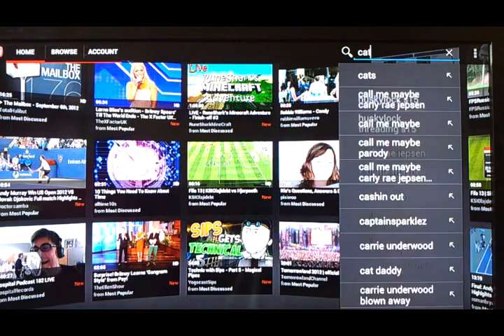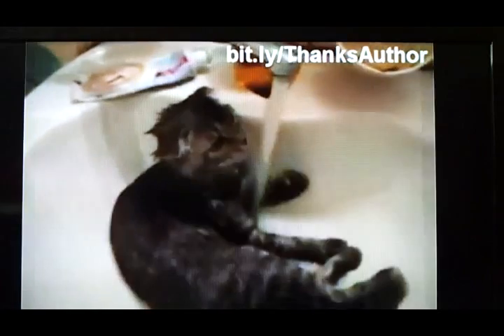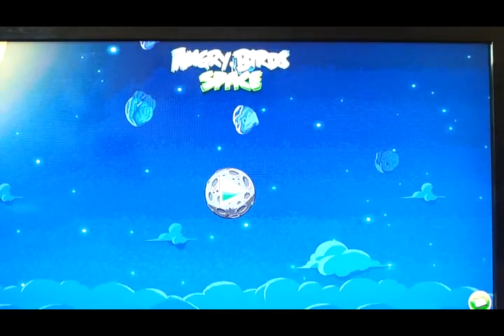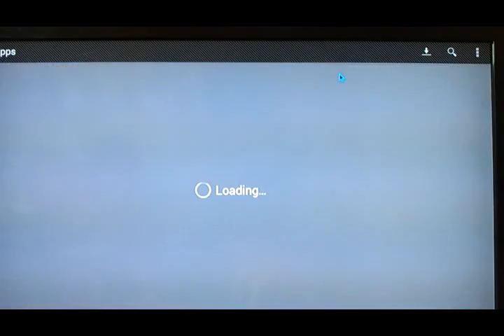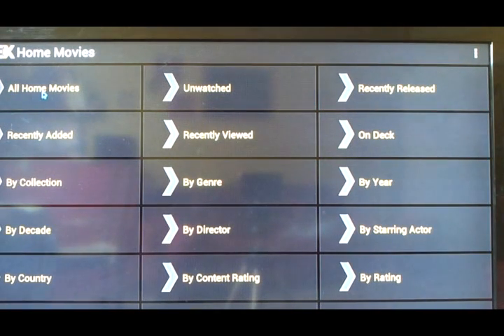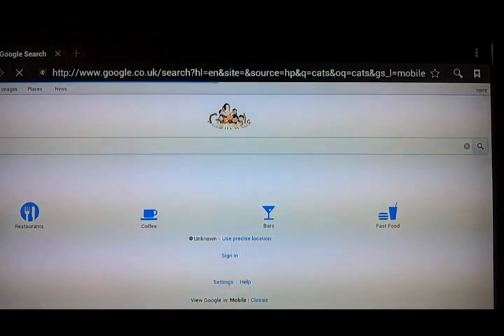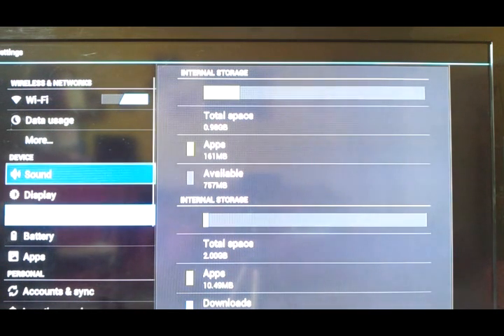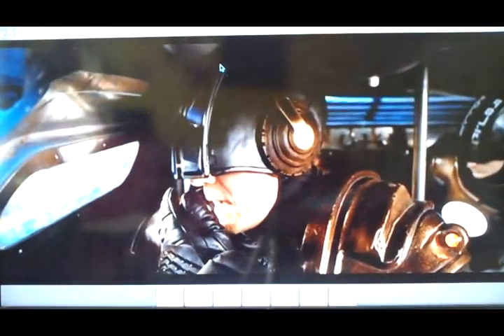Raspberry Pi Media Center vs Android 4.0 Thumb PC - Part 2 [Review]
This is a quick run through of the performance of the Android 4.0 Thumb PC as a contrast to the Raspberry Pi, both running as media centers. The Android device is significantly faster and more flexible in terms of the media it can play, and features more valuable storage options.